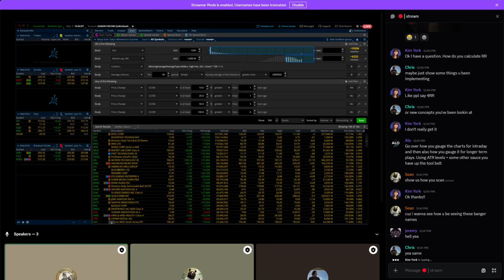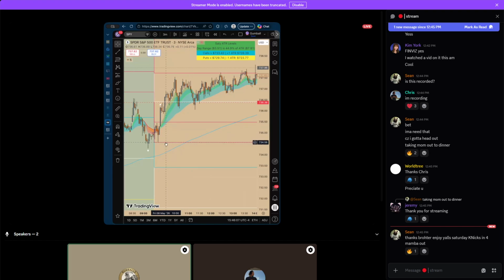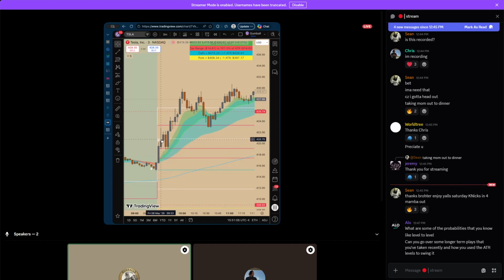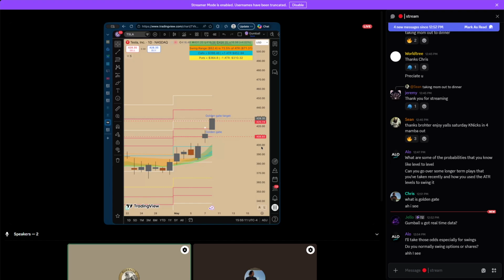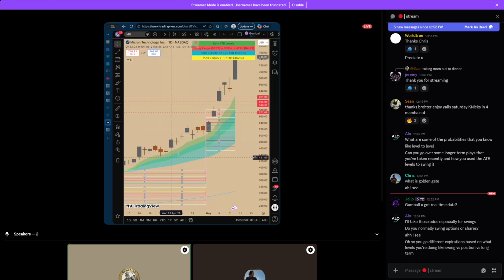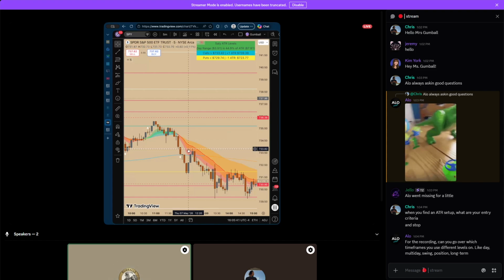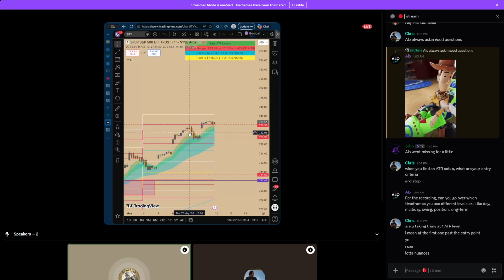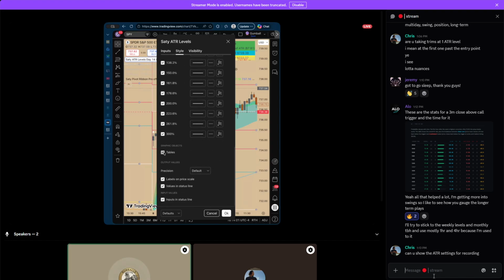How to Trade Using ATR (feat. Gumball Profits) | Breakout Society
We stream every day in our FREE discord during the trading session and after hours, where we live trade, backtest, and host QnAs. Join our FREE discord below!

Trading stocks, options, and futures involves substantial risk and is not suitable for every investor. You may lose part or all of your capital. Past performance is not indicative of future results. Hypothetical or simulated performance results have limitations and do not represent actual trading.

You are solely responsible for your own trading decisions. Always conduct your own research and consult with a licensed financial professional before making investment decisions.

By watching this content, you acknowledge and agree that you are responsible for your own financial actions.